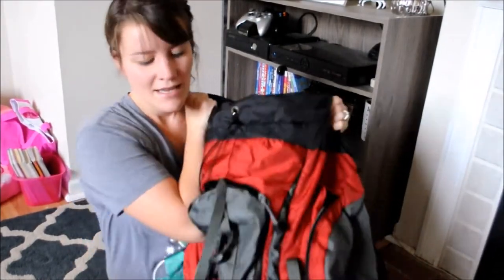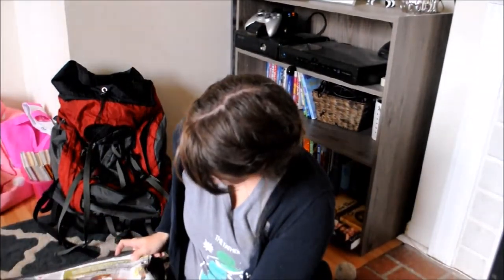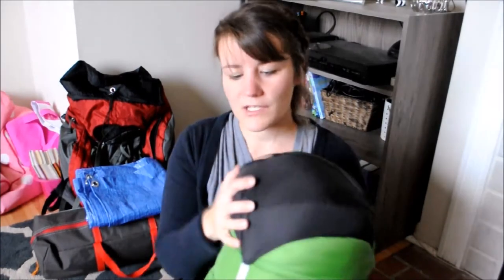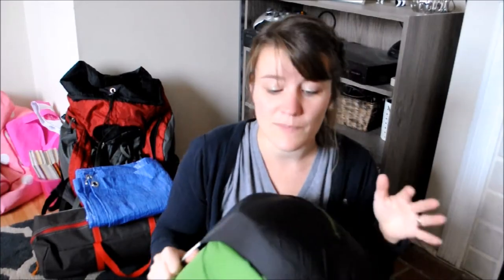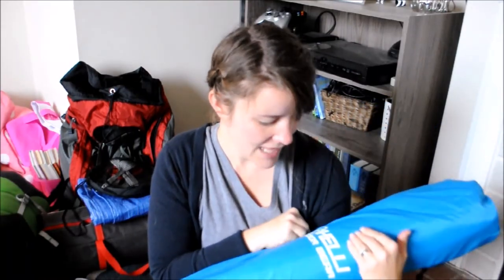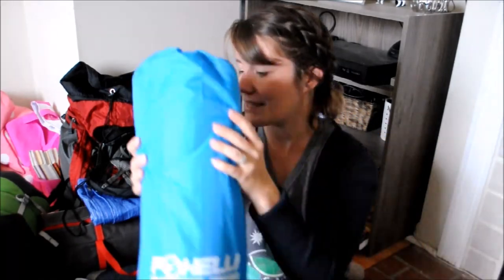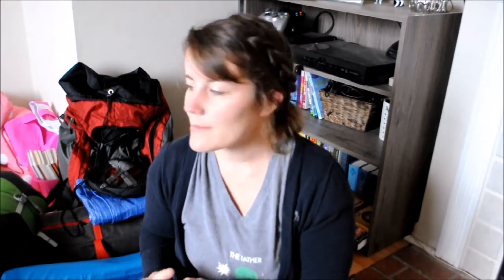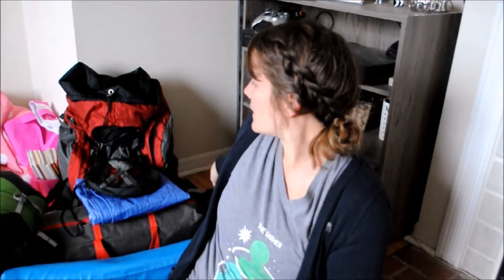BACKPACKING WITH KIDS | MY BACKPACK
(Formerly Lallygagers)